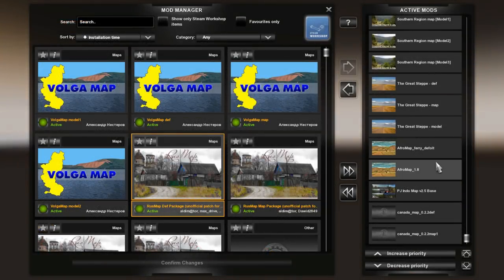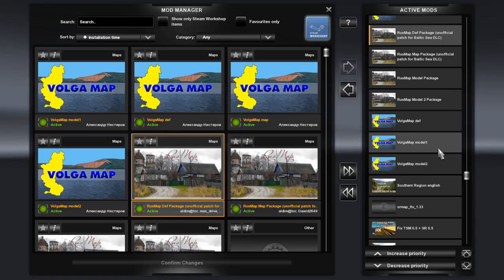ETS2 1.33 - Big Map Setup - TSM edition, adding Rusmap and Volga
Heres my setup for TSM update. This adds the unofficial Rusmap as well as the Volga map.

Dawid2849 who describe himself as an ordinary Pole who's on average with the Map editor have created an unofficial patch for rusmap 1.8.1. Replace the rusmap def and map file with his files